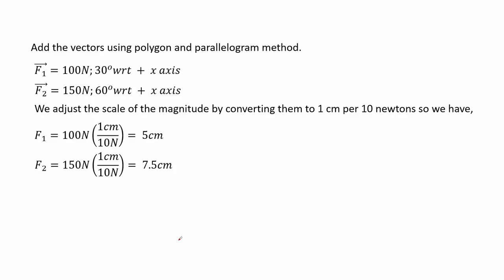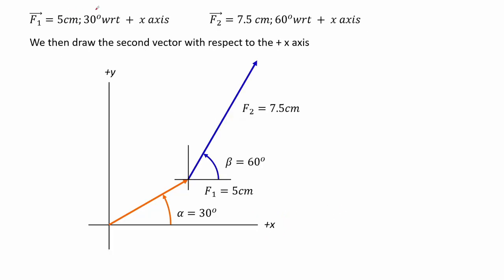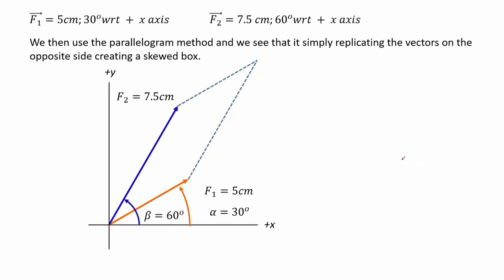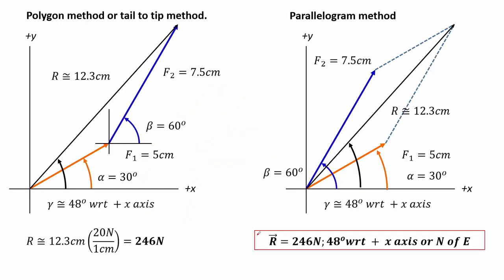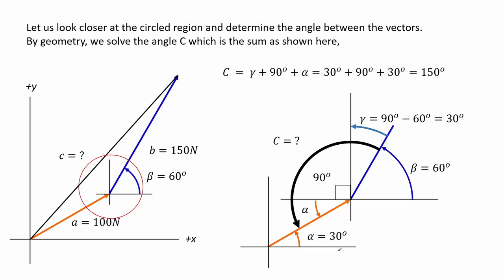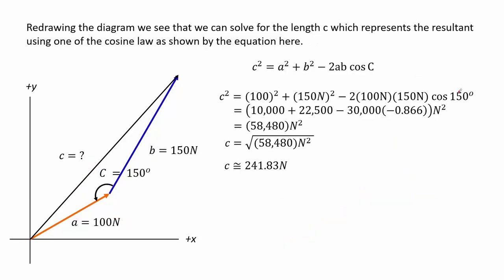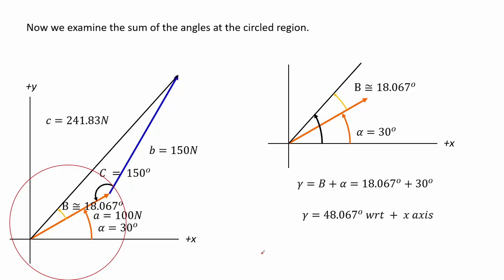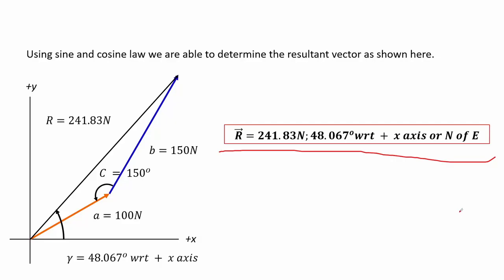Physics 01 Module 01 Example 02